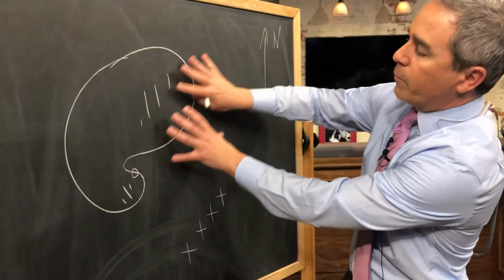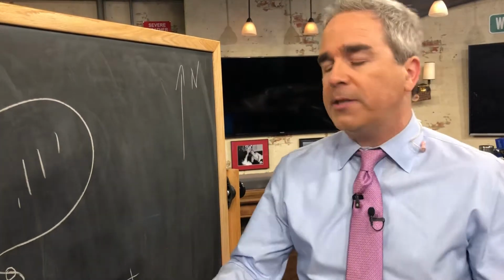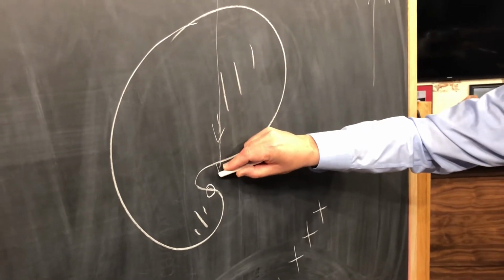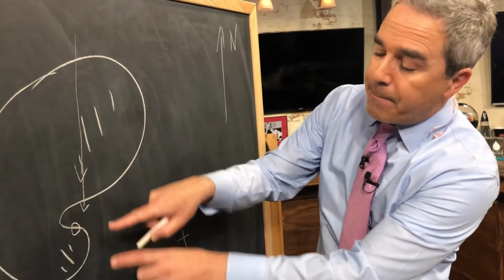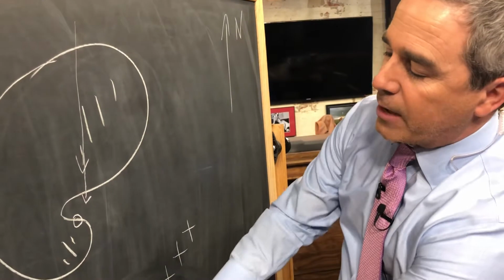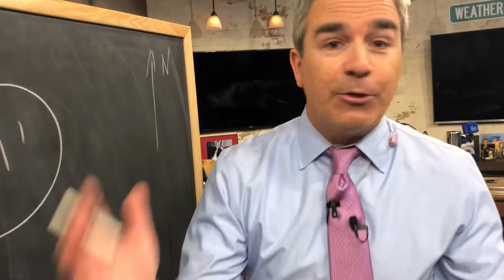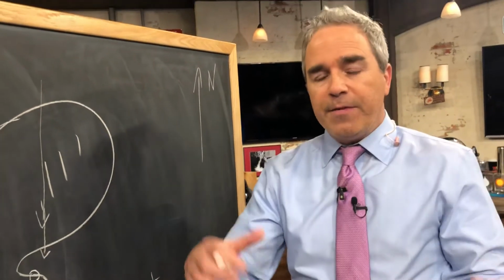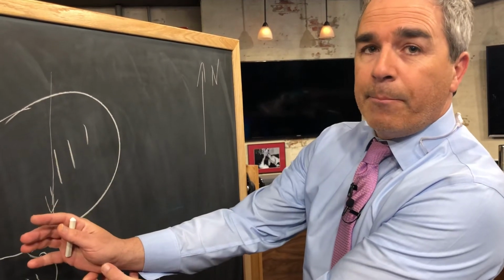Talking storm chasing with Dr. Greg Postel.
How storm chasing has changed over the years and some of the biggest mistakes.